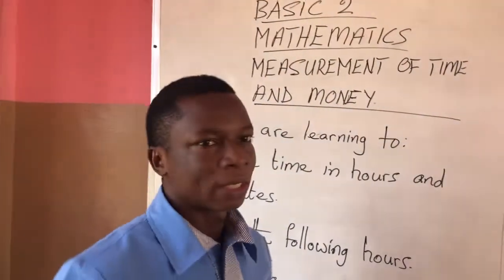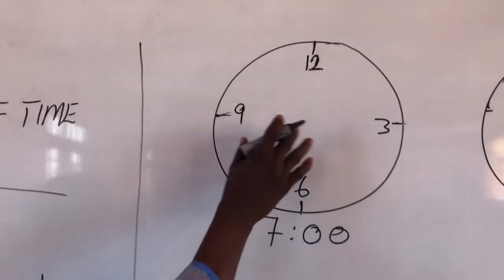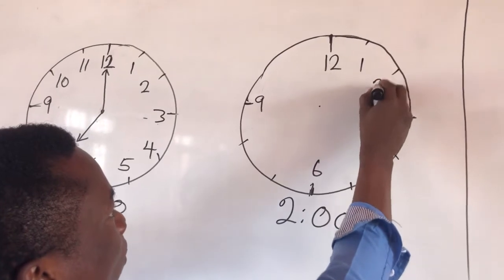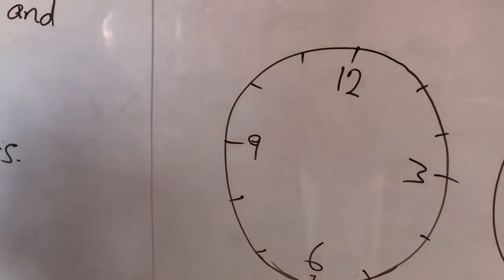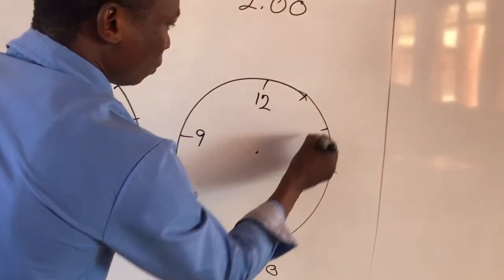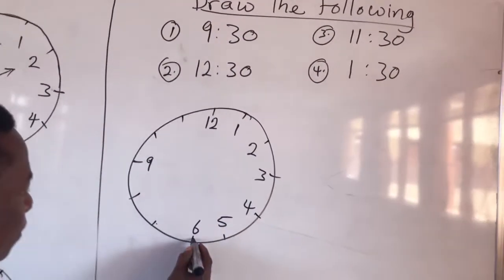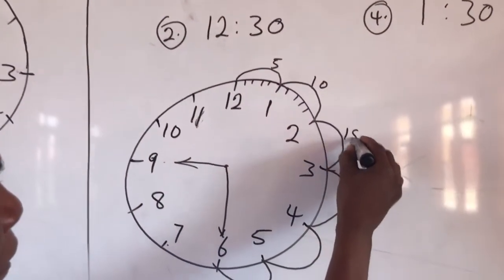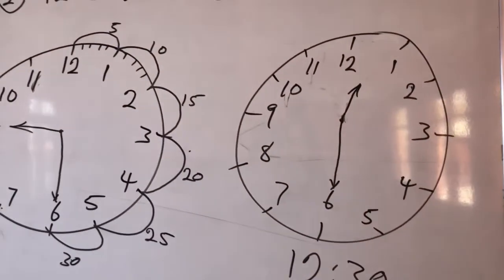Basic Two-Mathematics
Time and Money 2-Sir John